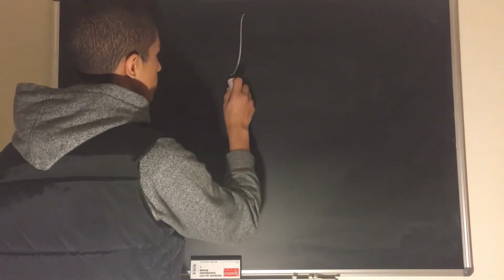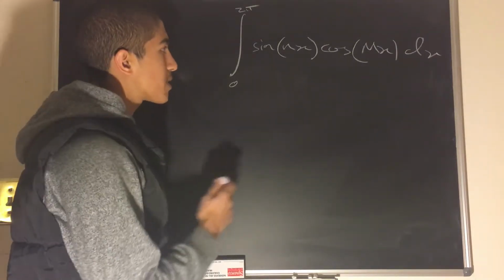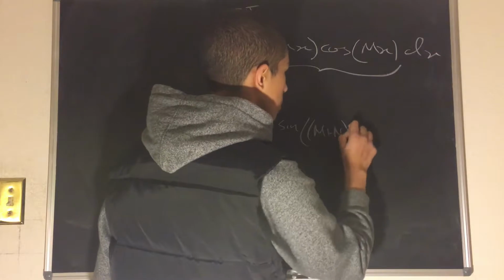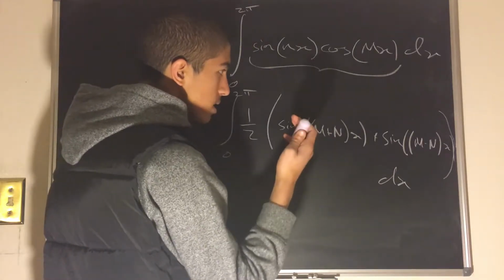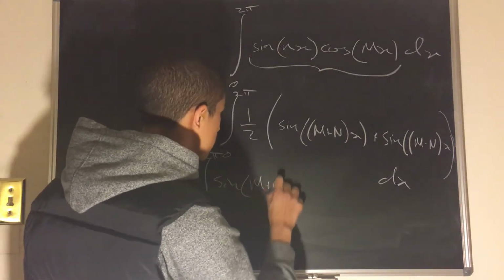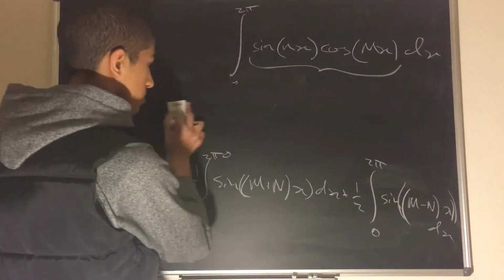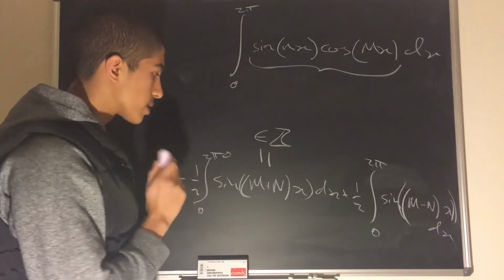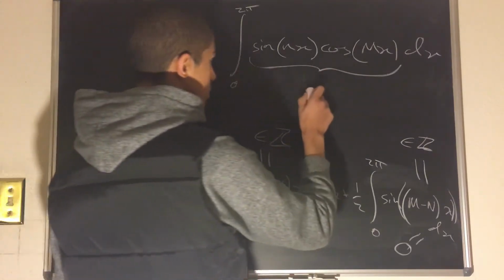FOURIER SERIES 4: Integrals of Products of Sin and Cos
In this video, Math Hobo discusses the integral from 0 to 2π of sin(nx)cos(mx). The understanding of integrals of this form is crucial to a proper foundation for the Fourier Series, and will provide a stronger basis for one's mathematical knowledge. Math Hobo appreciates questions and comments.